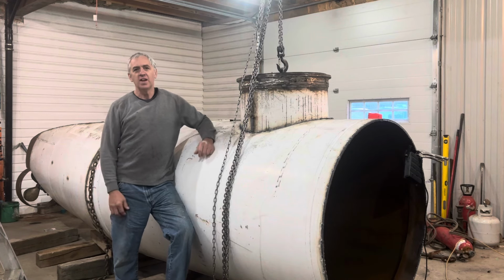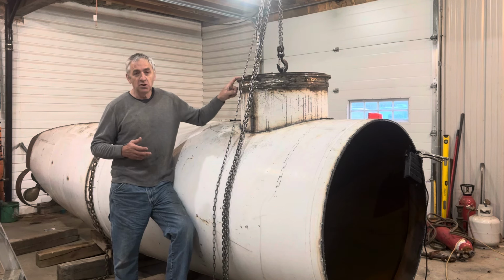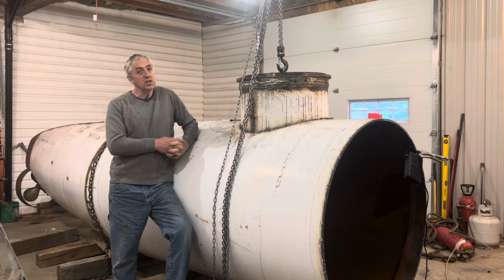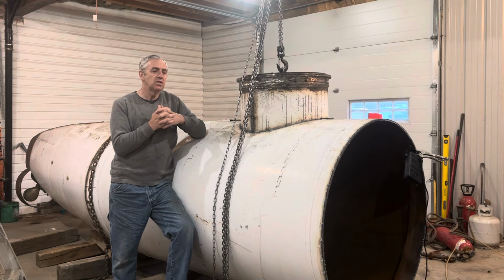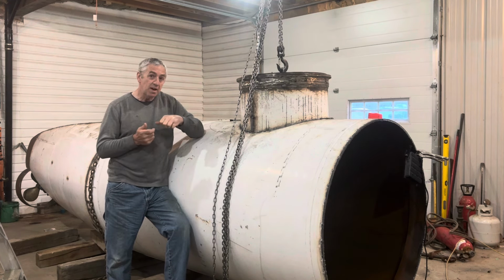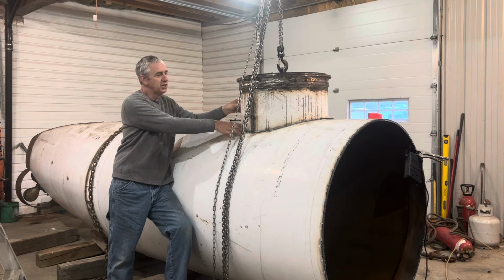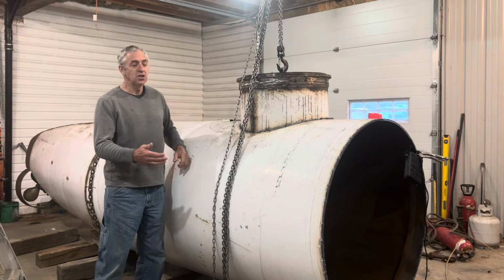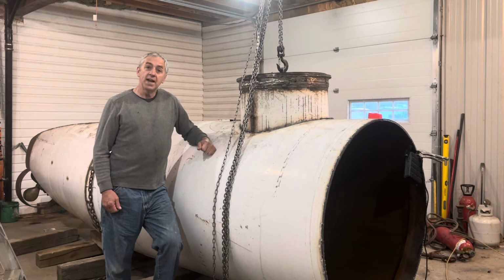Home built diesel submarine conning tower progress